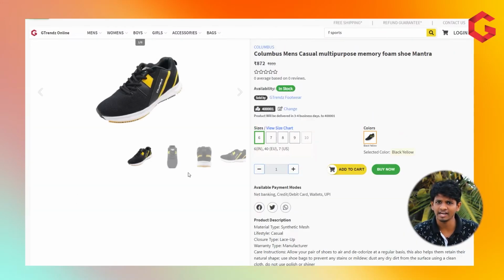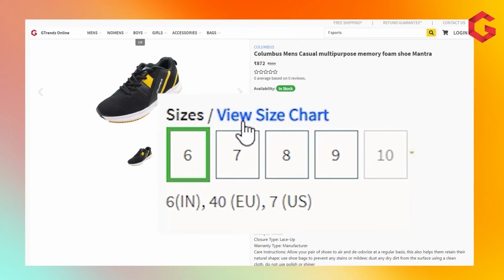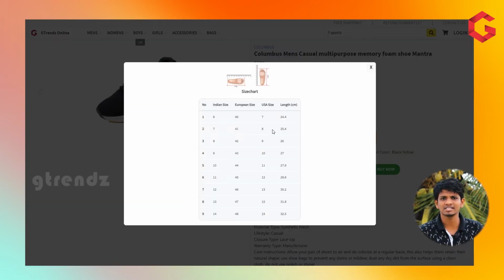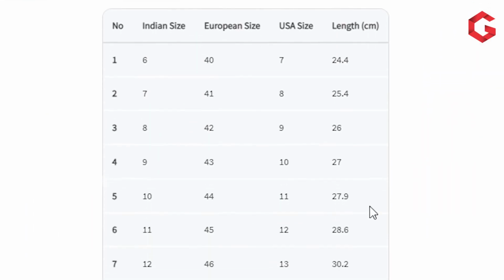How to Measure Your Feet at Home 🏡| Footwear Review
Hi Friends,
In this video, I have discussed how to know your foot size. This will help you to choose the correct size footwear while online shopping.